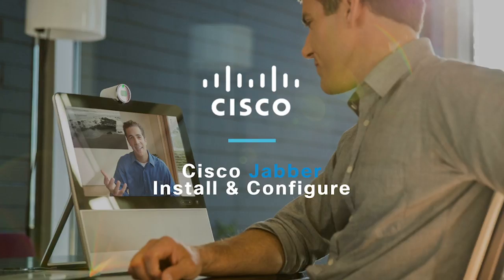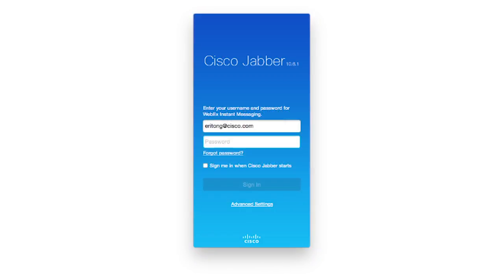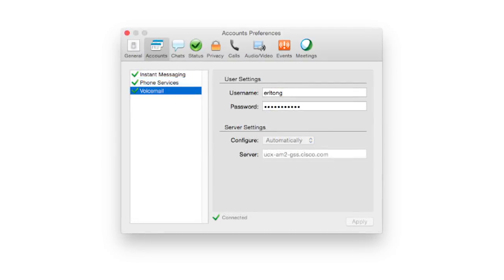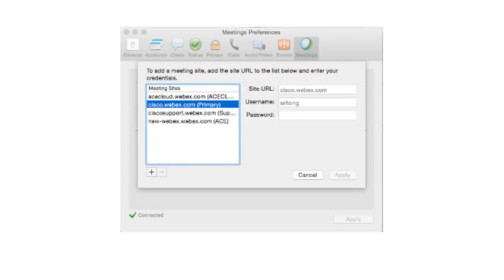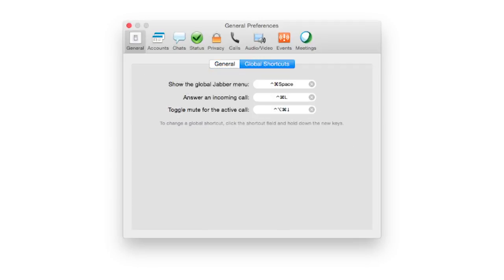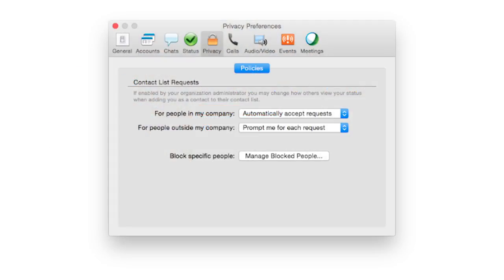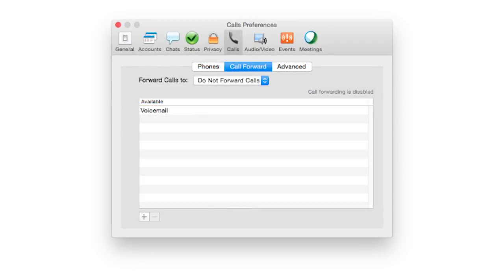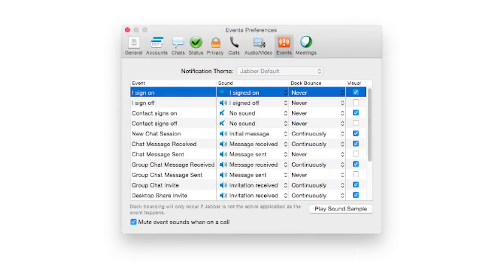Jabber for Mac - Installation Instructions